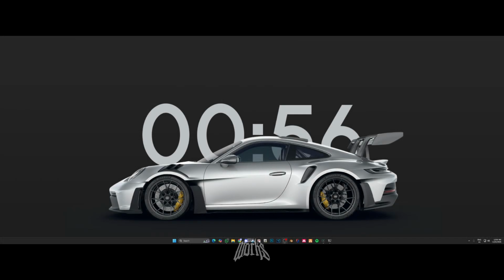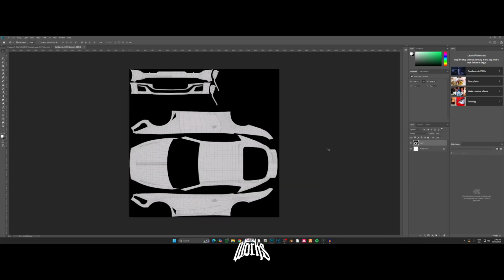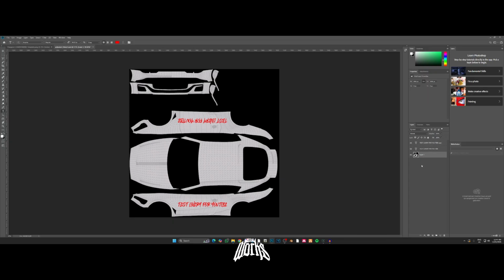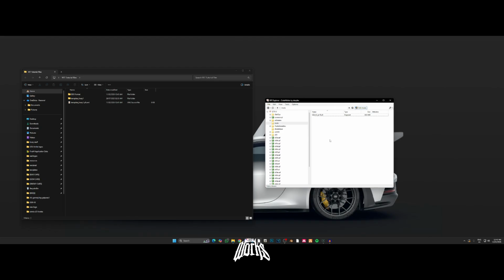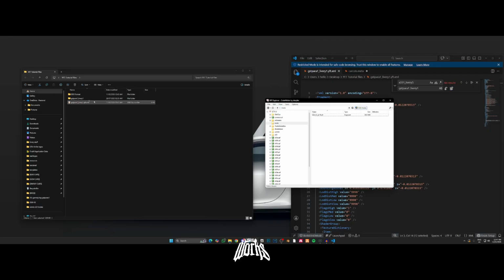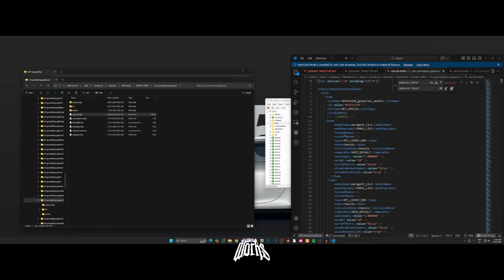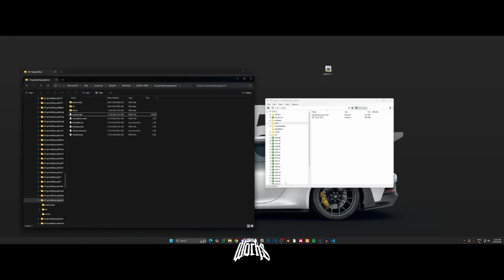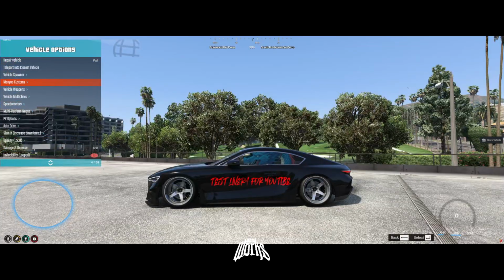HOW TO CREATE A YFT LIVERY [FOR FIVEM/GTA 5]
The first video on the channel, plenty more to come but in this video i go through the process on how to create a .yft livery for FiveM or GTA 5.

NO ZMODDLER or TextureTool kit NEEDED!!

Programs used/needed:
- Any editing program ( i.e. Photoshop/ GIMP ect.)